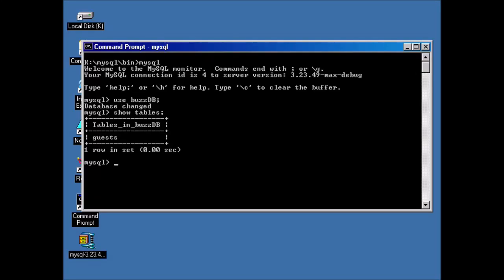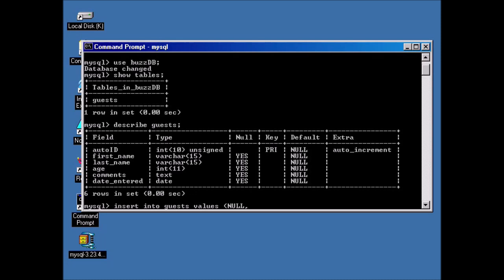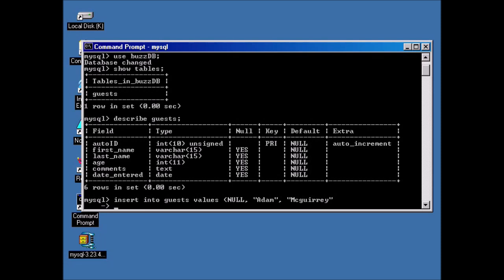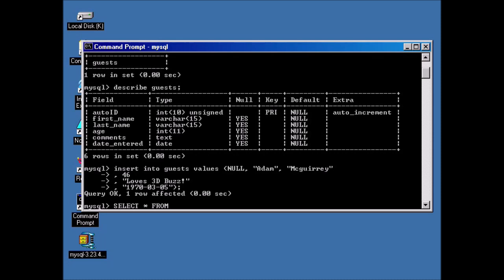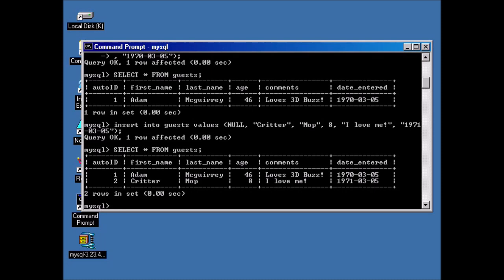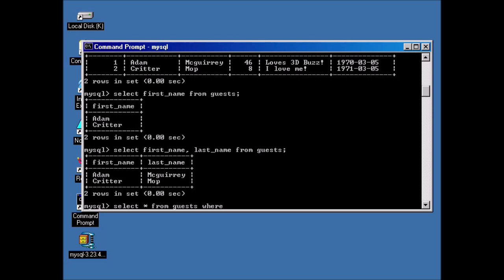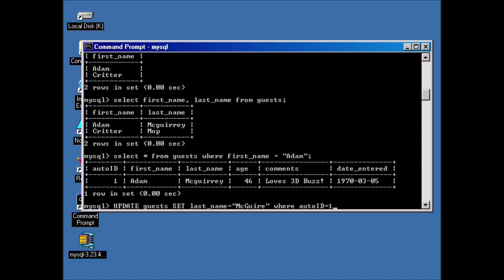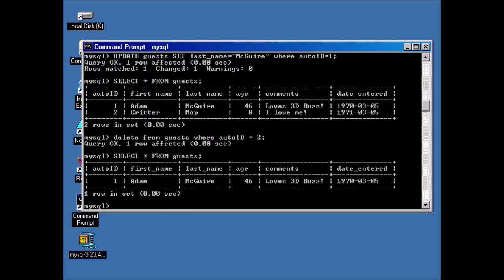Working with Data – PHP & MySQL Tutorial (Part 09)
In this video, you will learn how to work with data in a MySQL database. This lesson explains the basic operations used to handle data, including inserting, viewing & managing records inside database tables.

You will understand how data flows from PHP into a database & how stored data can be retrieved & displayed. This video focuses on core concepts & practical understanding, preparing you for deeper PHP–MySQL integration in later tutorials.

This video is part of the PHP & MySQL beginner tutorial series & builds directly on the previous lessons about databases & tables.

Topics covered in this video:
- What it means to work with data
- Inserting data into tables
- Viewing stored data
- Updating & managing records
- How PHP interacts with database data

Previous video:
Introduction to Tables

Next video:
Introduction